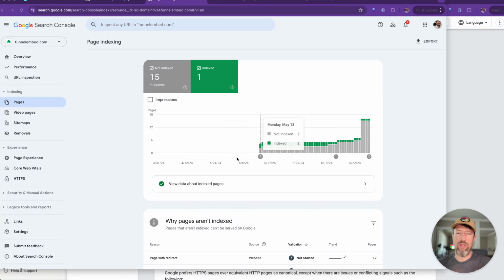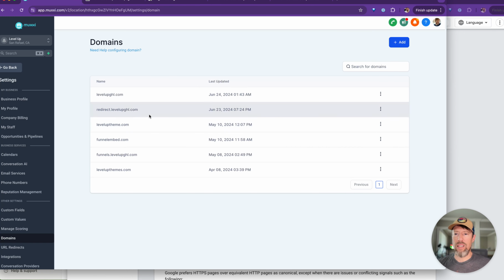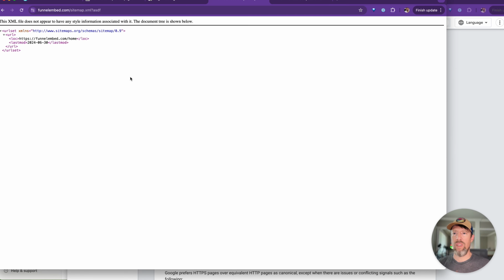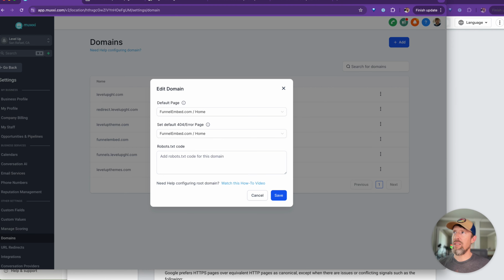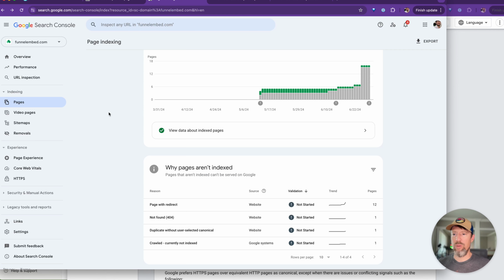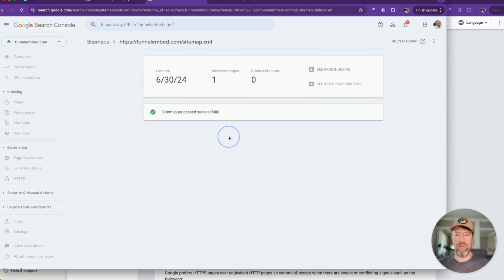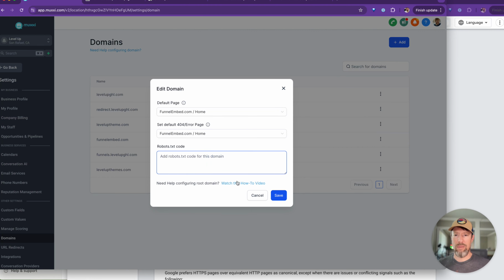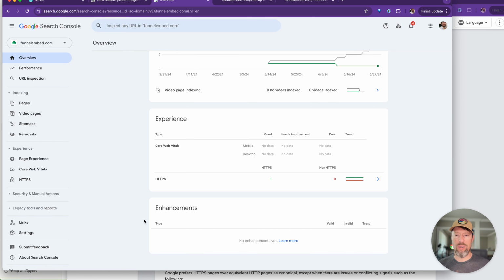Fixing Google Search Console Errors in Go High Level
Follow the steps in the video to Google Search Console indexing errors for a domain connected to a Go High Level account. This will help boost your SEO ranking in Google and other search engines.